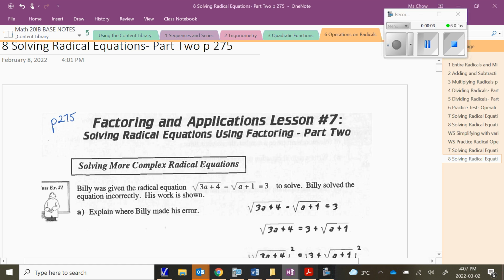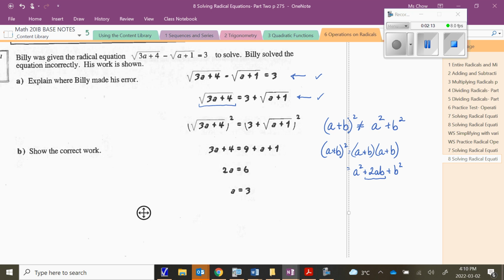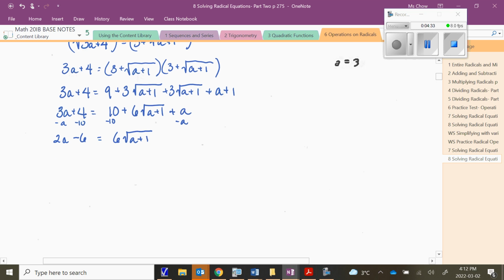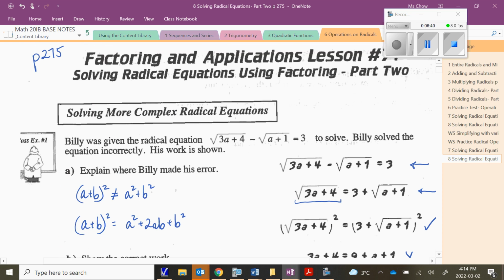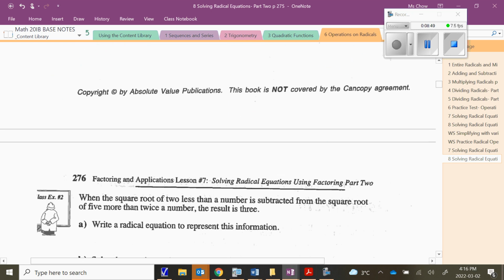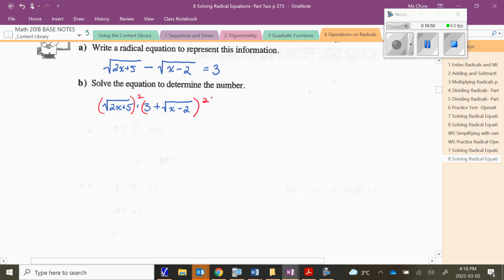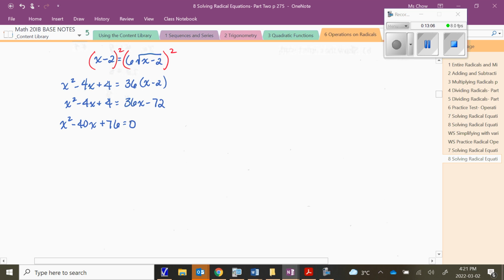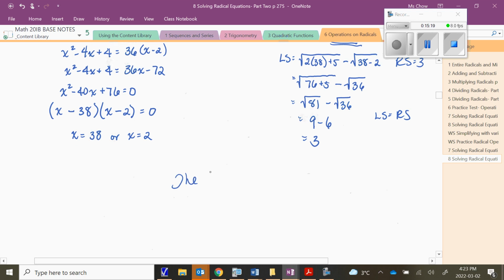Math 20 Solving Radical Equations Part 2